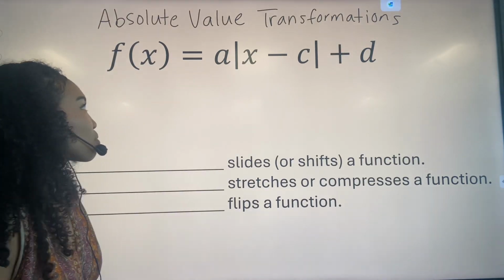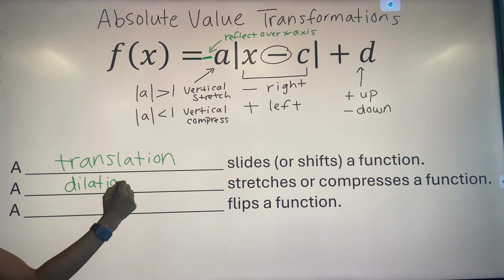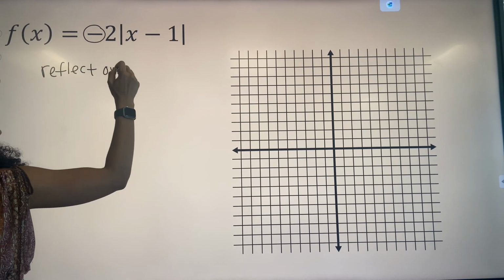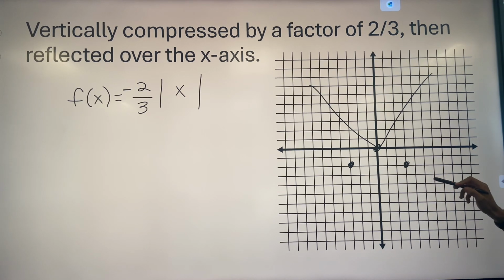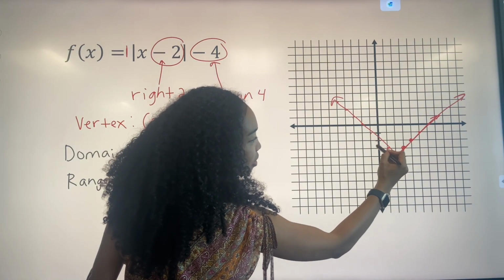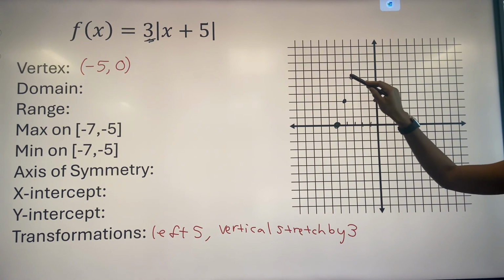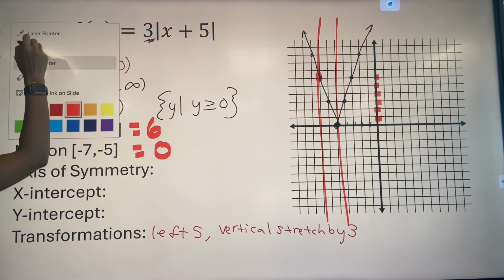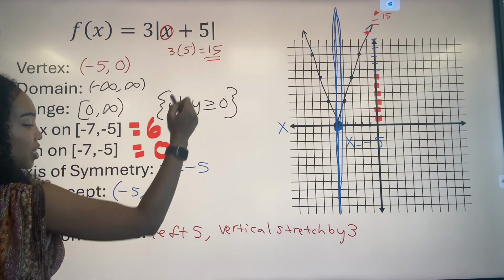Graphing Absolute Value Transformations: Shifts, Stretches, and Reflections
Learn how to graph absolute value functions like a pro! In this step-by-step tutorial, we cover all the key transformations, including vertical and horizontal shifts, reflections, and stretches/compressions. Whether you’re a student prepping for a test or just brushing up on algebra, this video will make graphing absolute value functions simple and intuitive.

Topics Covered:
✅ Absolute value basics
✅ Vertical and horizontal shifts
✅ Reflections across axes
✅ Vertical stretches and compressions
✅ Step-by-step graphing examples